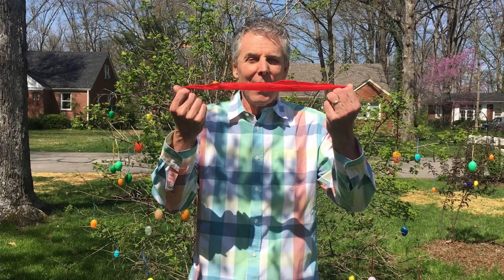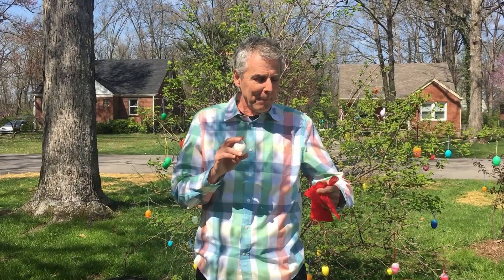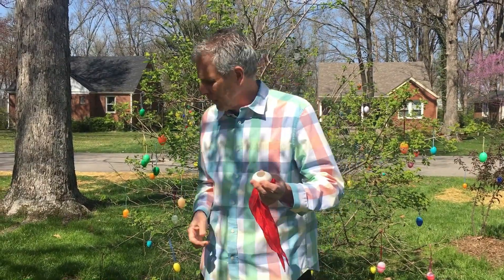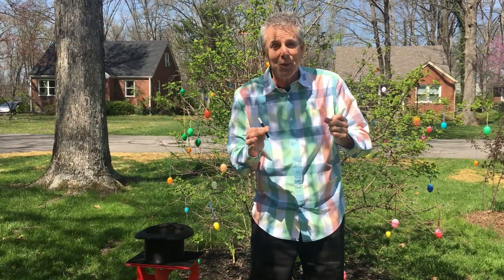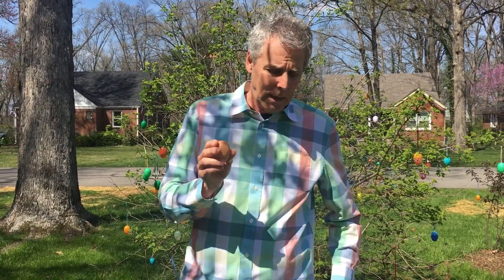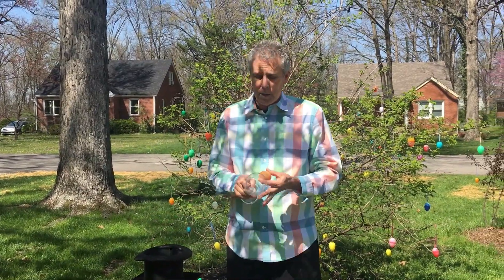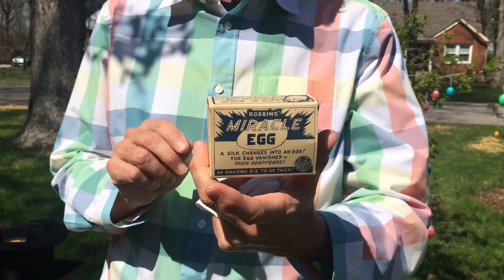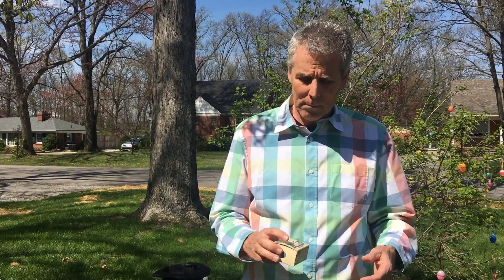The Miracle Egg and the Meaning of Easter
The magic and meaning of Easter